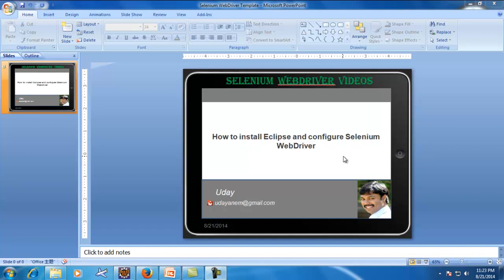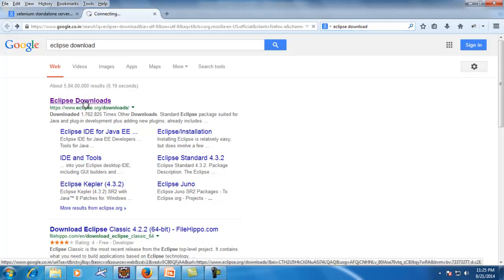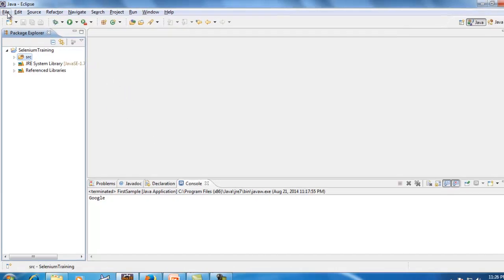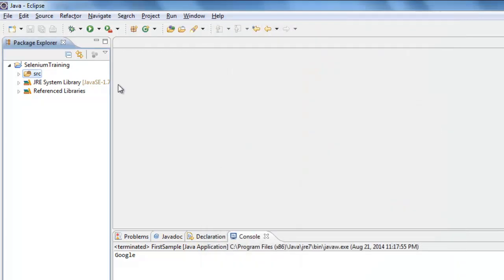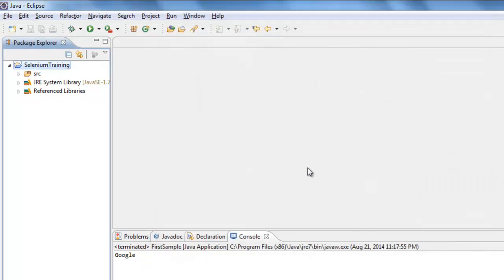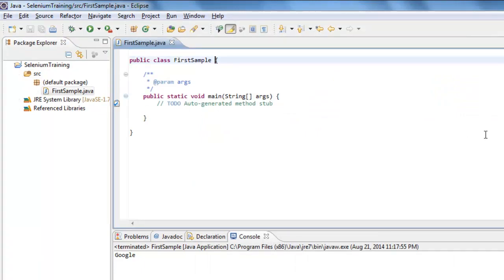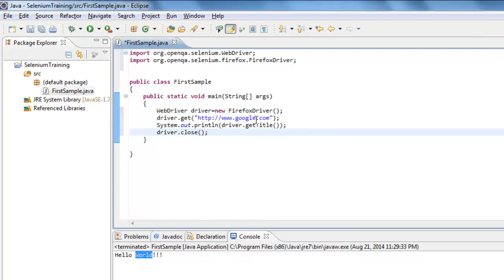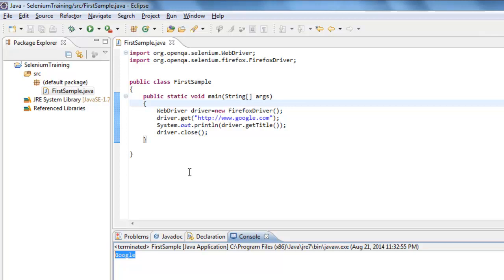[Selenium WebDriver Videos]: How to install Eclipse and configure Selenium WebDriver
In this video i demonstrated about how to install Eclipse and configure Selenium WebDriver